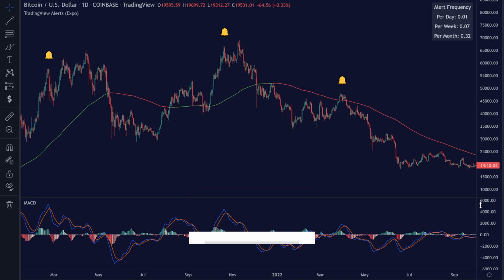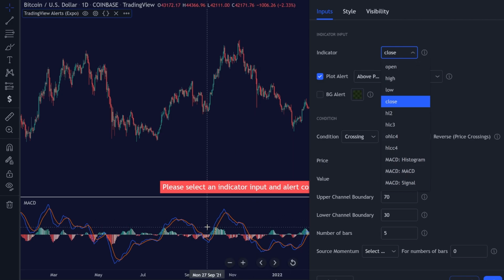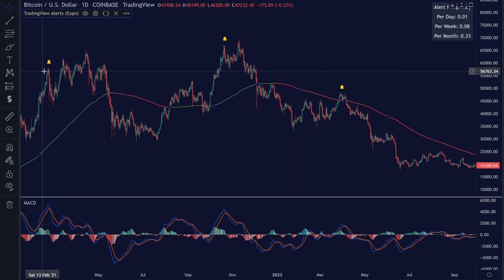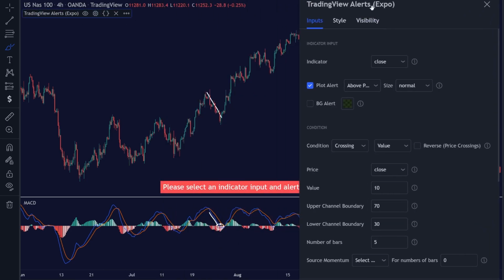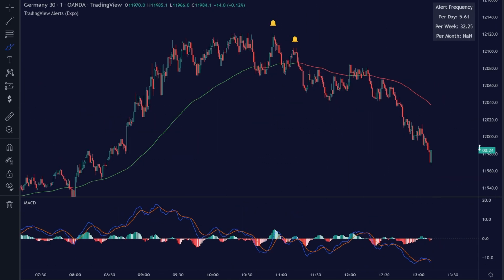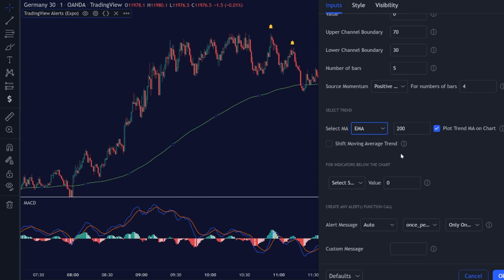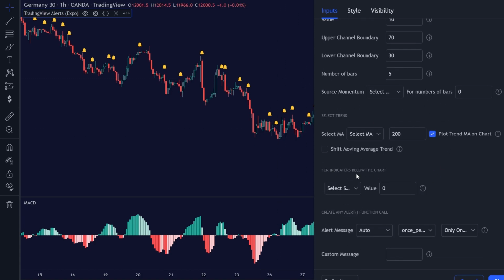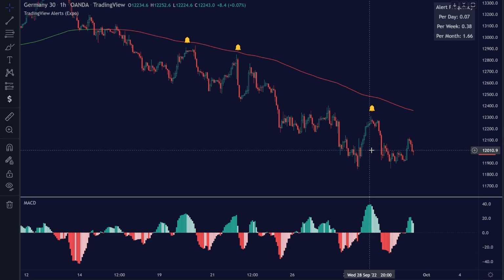SECRET MACD SIGNALS! **Super Simple**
Set MACD Signals Alerts on TradingView using our FREE TradingView Alert Tool! With our Alert Tool, you can set any alert you want for any indicator on TradingView! This is how you can use the Tool to create insane MACD Signals Alerts.

Technical Analysis and charting history in the making! Be part of this journey and enjoy world-class Tradingview tools!

00:00 Create MACD Alerts on TradingView
00:30 MACD Momentum Alerts
03:30 MACD Pullbacks Alerts
05:27 MACD Crossing Alerts
07:19 MACD Histogram Alerts
09:35 Access the Free TradingView Alert Indicator

GET ACCESS TO THE INDICATOR - Just "Favorite mark" or "BOOST" 🚀  the script

JOIN US!